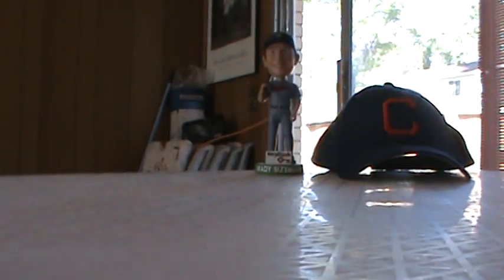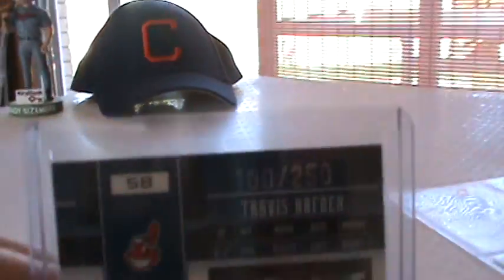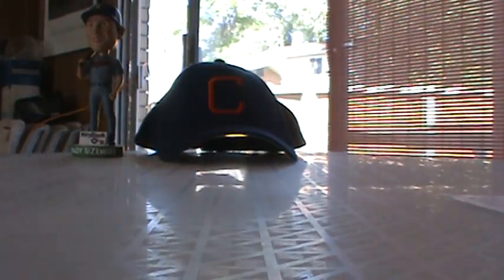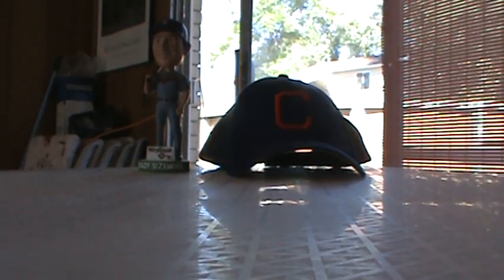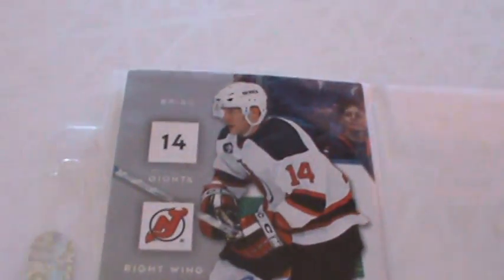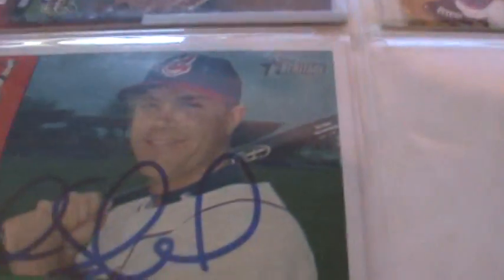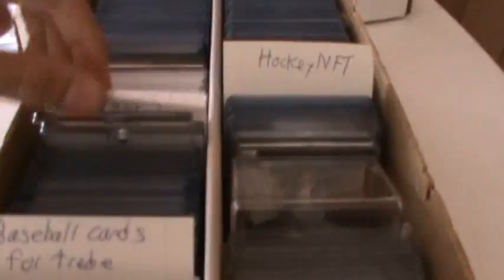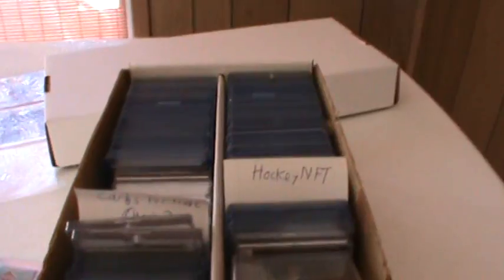Mailday and TTM Succes!